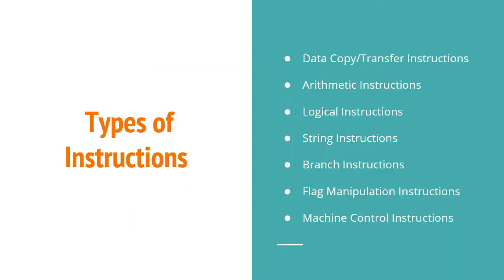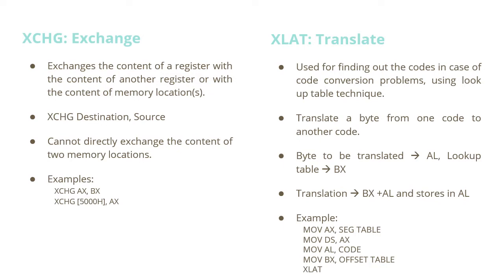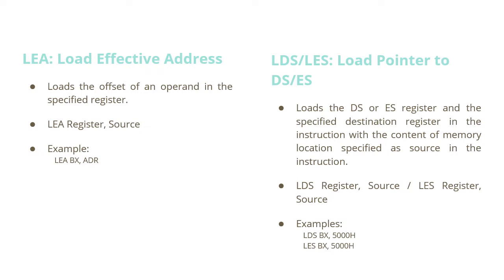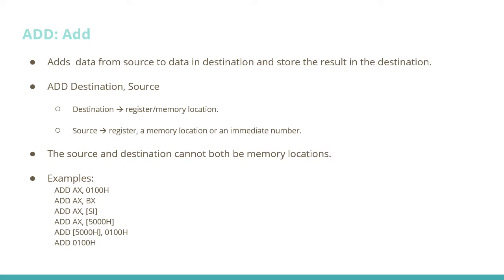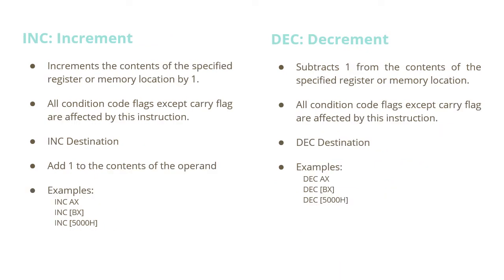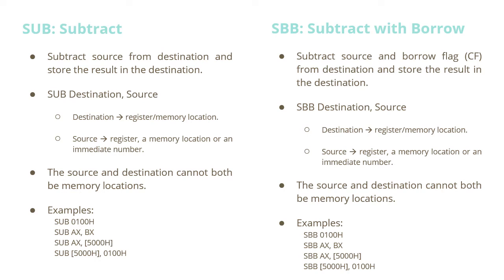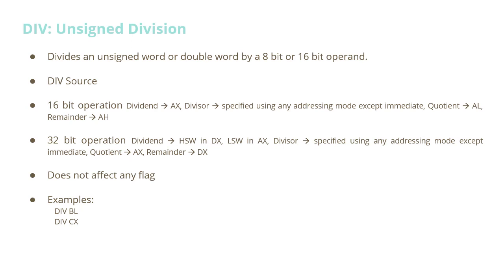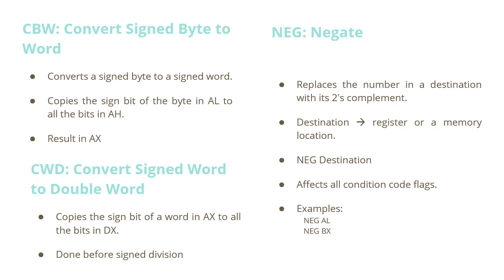CS305 Module2 8086 Instruction Set Part1